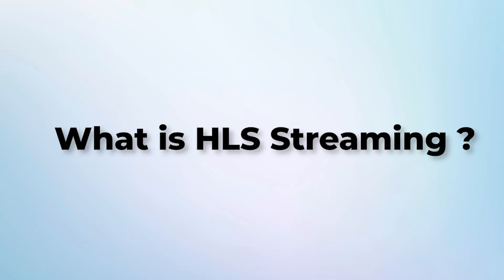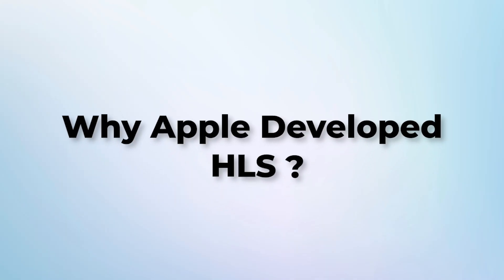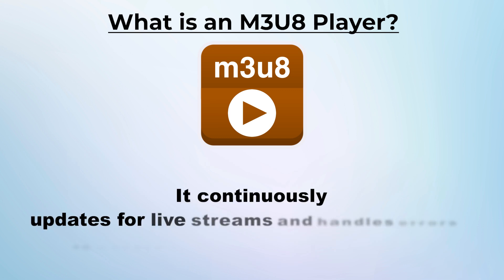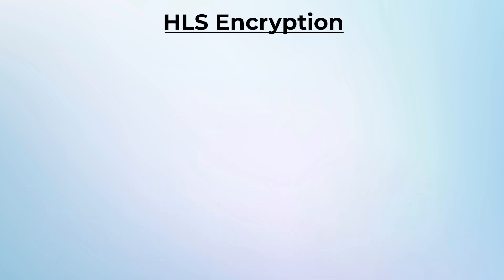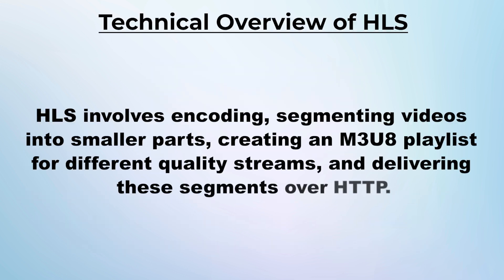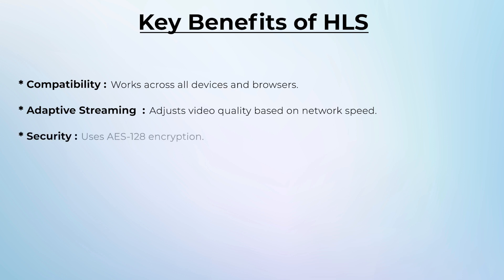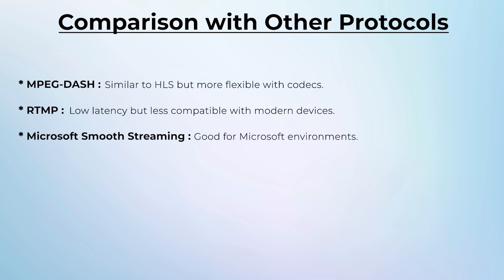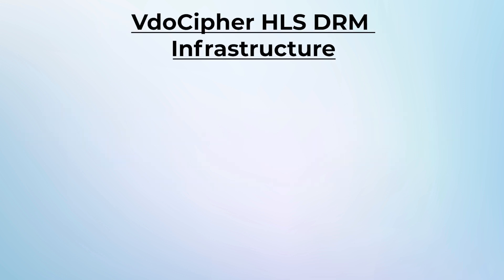Understanding HLS Streaming and M3U8 Players: A Complete Guide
Welcome to our in-depth guide on HLS streaming and M3U8 players! In this video, we break down everything you need to know about HTTP Live Streaming (HLS) technology and how M3U8 files play a crucial role in delivering seamless video content over the internet.